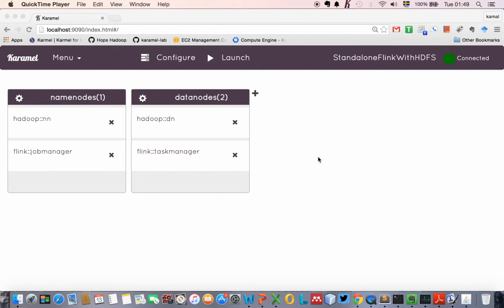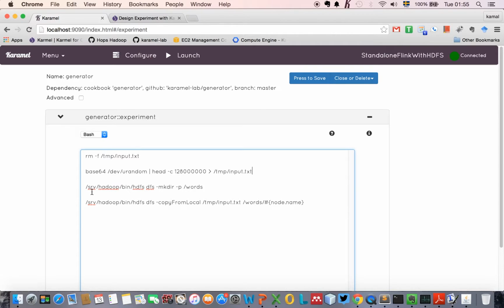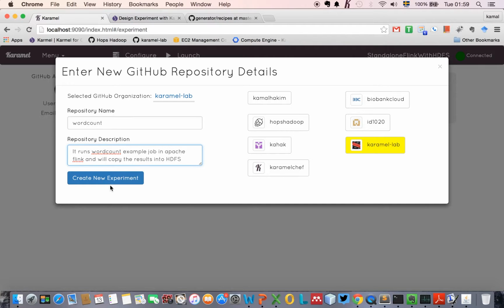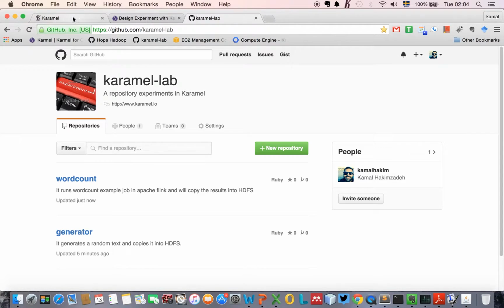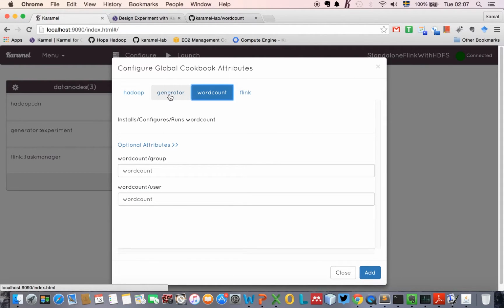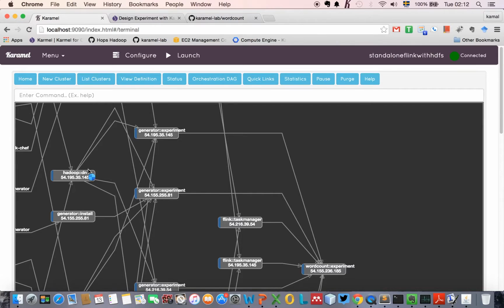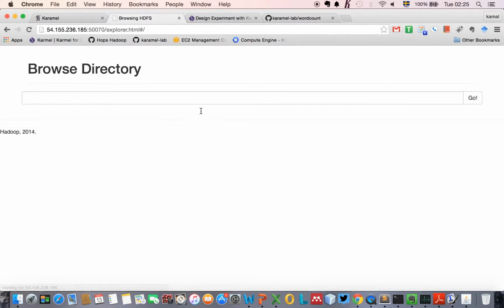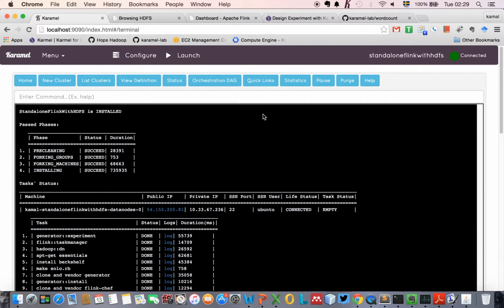Experiment with Karamel - A Simple wordcount on Apache Flink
In this tutorial I demonstrate the Karamel aid experiment design, deploy and run.